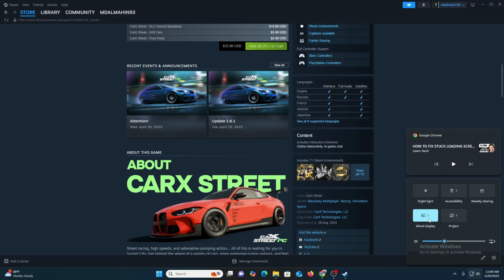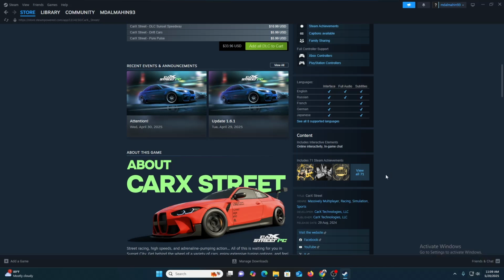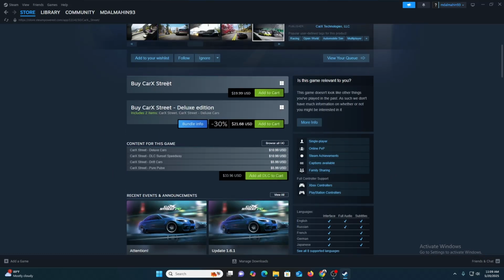HOW TO FIX STUCK LOADING SCREEN IN CARX STREET - 2025 | EASY FIX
In this video, we show you how to fix stuck loading screen in CarX Street quickly and easily. If you’re facing loading issues or game freezes, this guide covers troubleshooting tips, clearing cache, and optimizing game settings to get you back to racing fast. Keywords: CarX Street loading screen fix, game stuck troubleshooting, CarX Street crash solution, game loading problem, CarX Street tips.